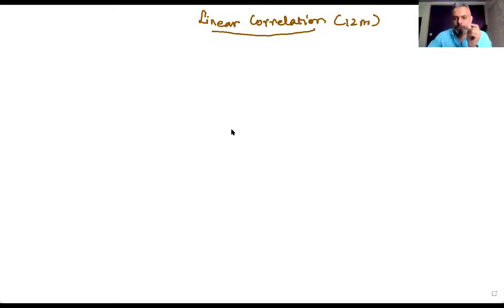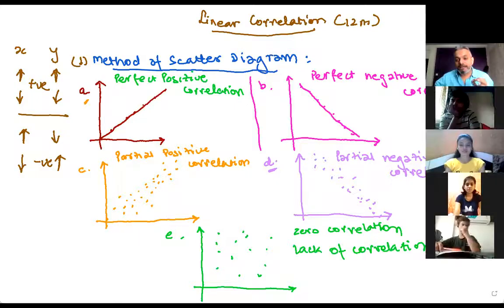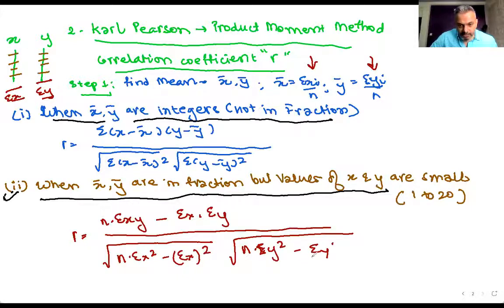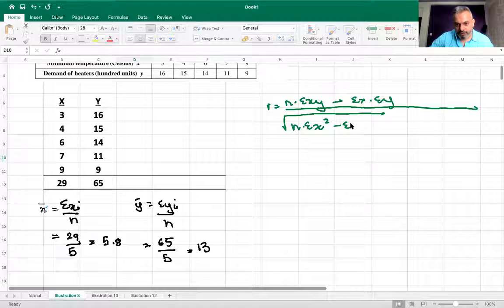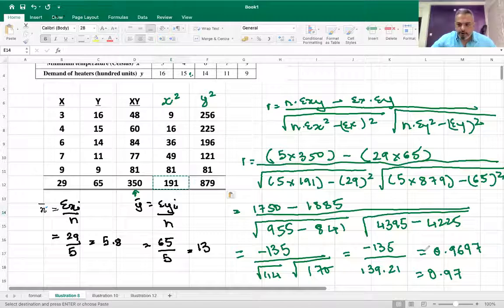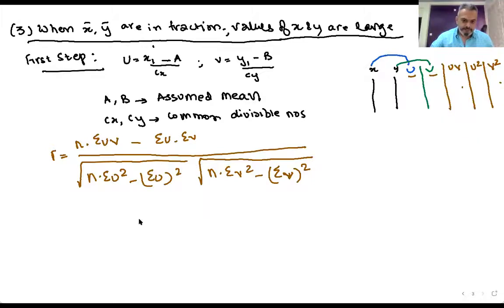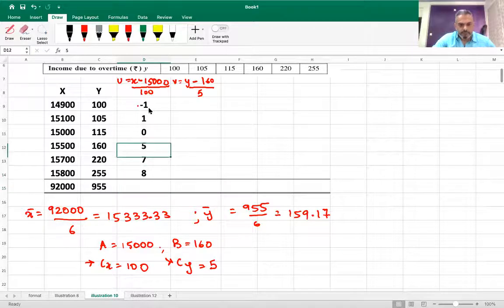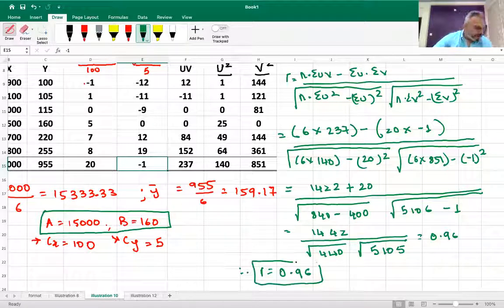CORRELATION L2 Karl Pearson's XY and UV Formula Sums. V imp Ill 8, 10 - live